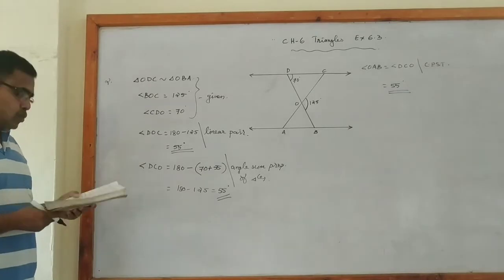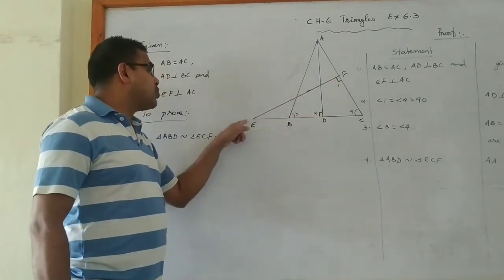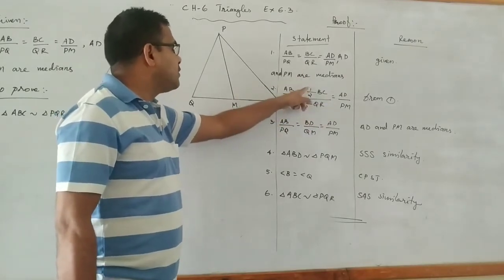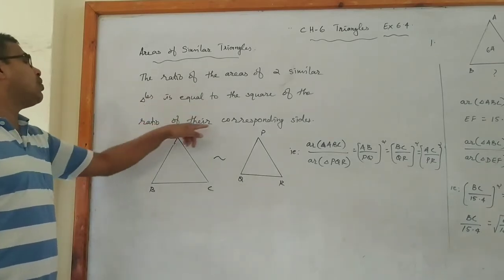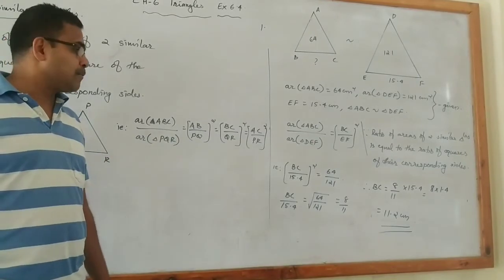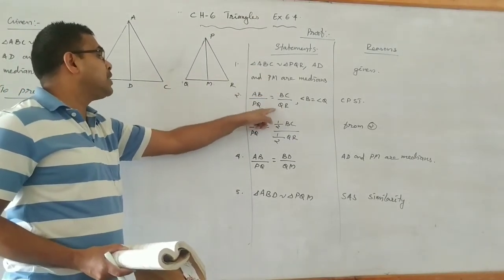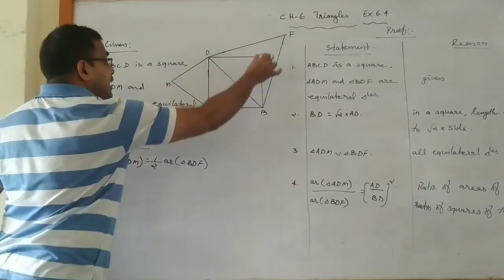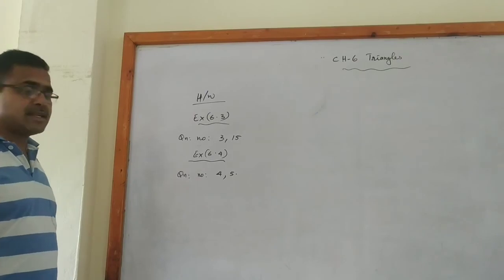Class X maths chapter 6 part 3